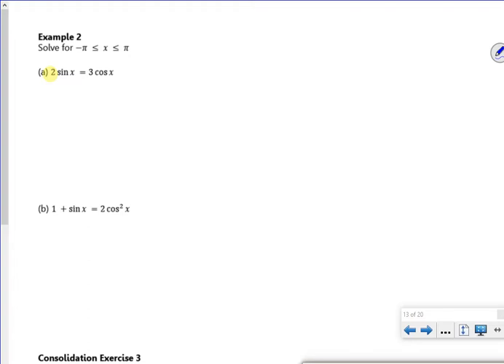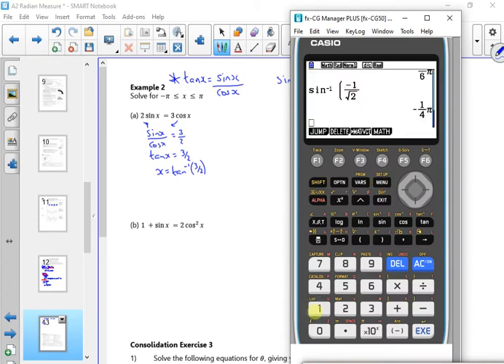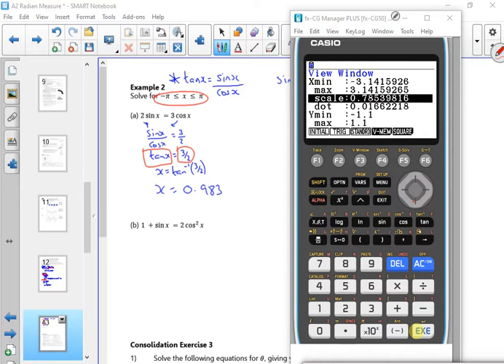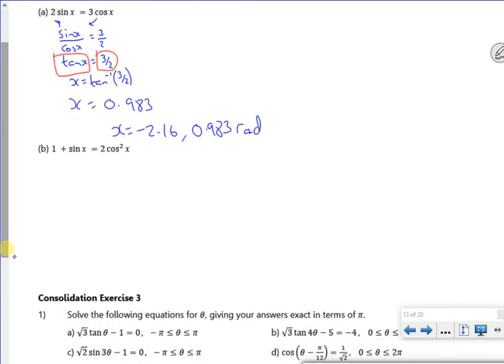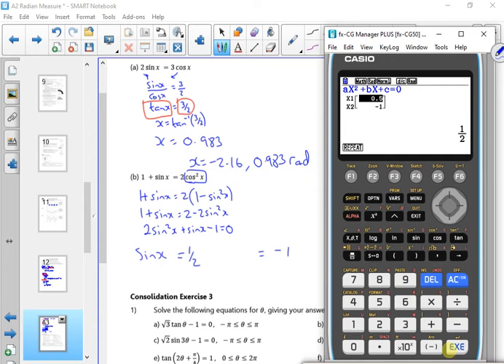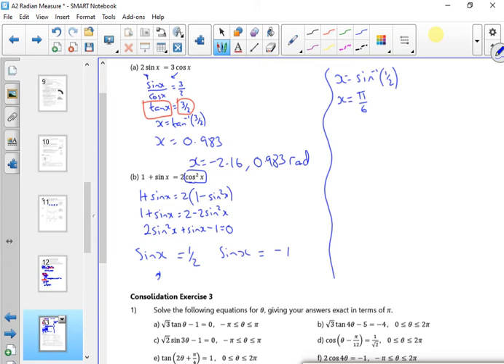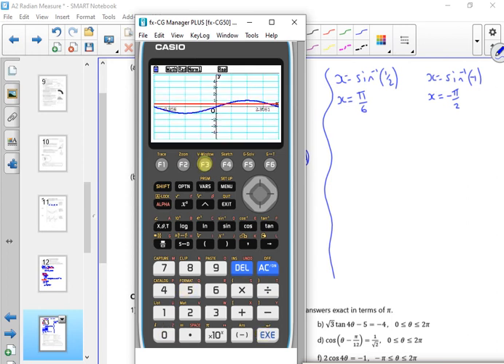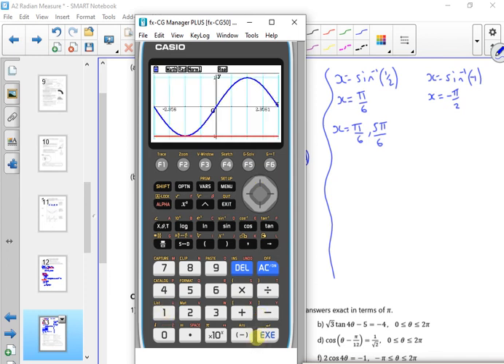A2 rad lesson3 vid2